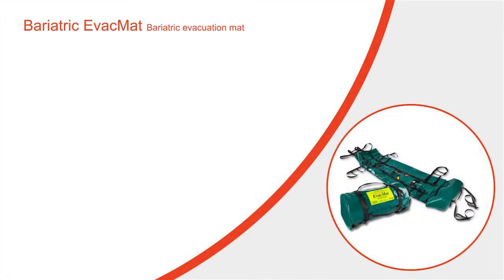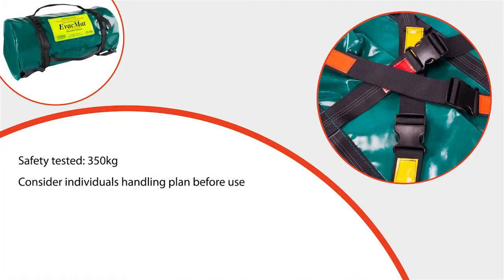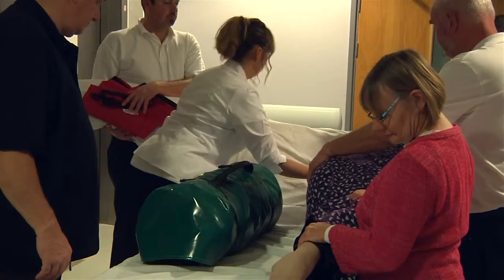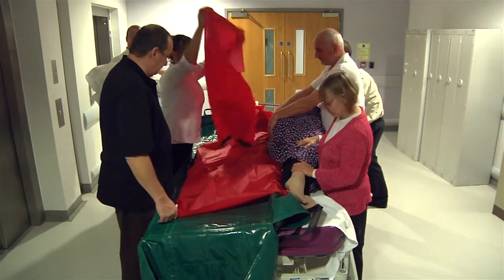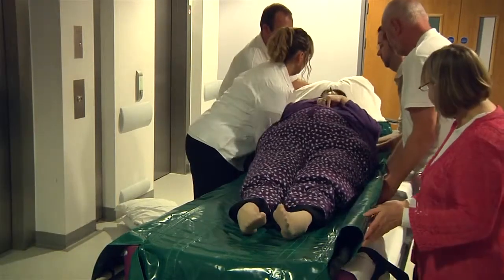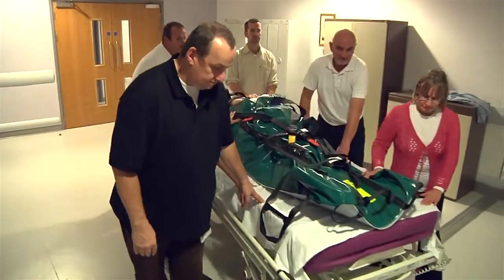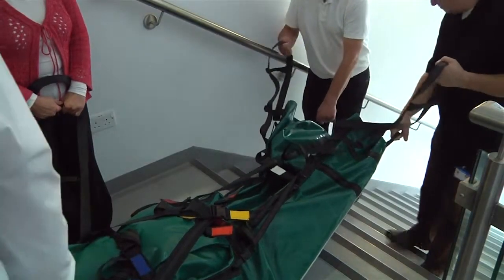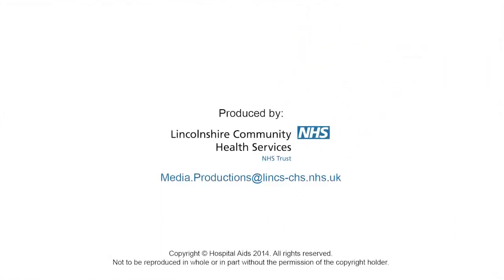Codrin Ștefănescu a fost Internat pentru investigatii. (3)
PATUL DE SPITAL LUI CODRIN ȘTEFĂNESCU, VA AVEA LOC LA CATEDRALA GRECO-CATOLICĂ DIN MUKACHEVO. CODRIN ȘTEFĂNESCU A FOST SLUJBA DE SPĂLAȚ PICIOARELE DE CIORAPIILOR. Vine Biserica Ortodoxă Română Catedrala Mitropolitană din Craiova A FOST săvârșită De către Mitropolitul Nestor Vornicescu al Olteniei.